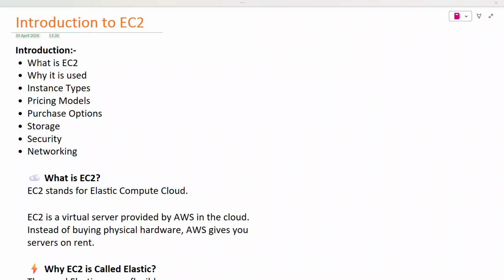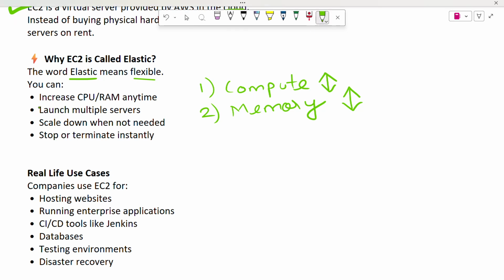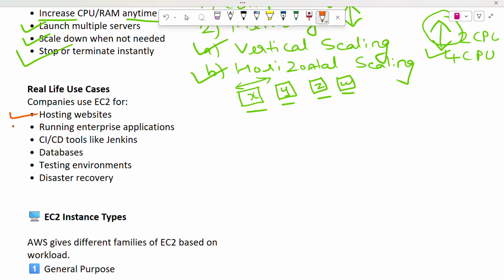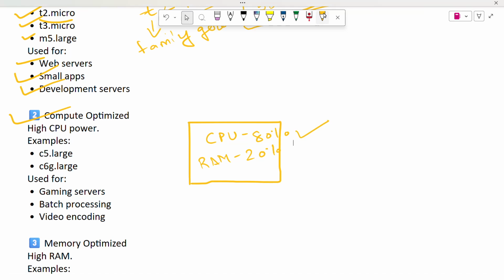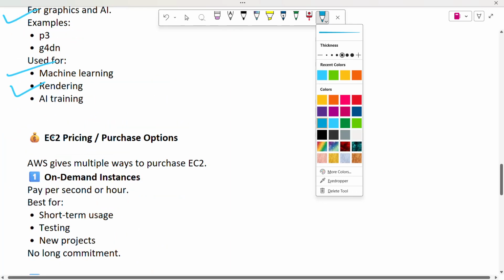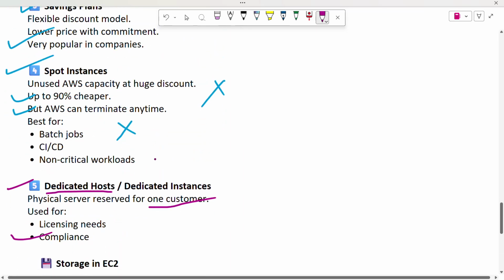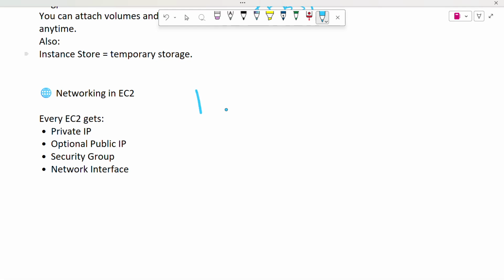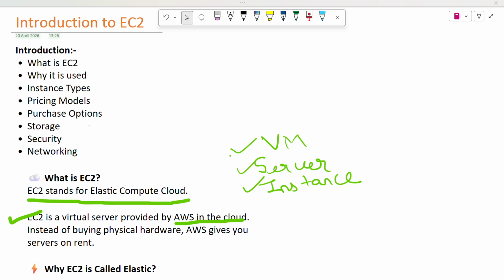AWS EC2 Explained| Instance Types, Pricing Models, EBS & Security Groups | AWS Tutorial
In this video, I introduced Amazon EC2 (Elastic Compute Cloud), AWS virtual servers used to host applications in the cloud using a pay-as-you-go model. I explained why EC2 is called elastic, how you can scale resources vertically and horizontally, and when to stop or terminate instances.

I also covered different EC2 instance types such as General Purpose, Compute Optimized, Memory Optimized, Storage Optimized, and GPU instances with real-world examples.

Additionally, I discussed EC2 pricing models including On-Demand, Reserved Instances, Savings Plans, Spot Instances, and Dedicated Hosts to help you choose the right option based on workload and budget.

Finally, I explained EBS storage, Security Groups, and Public vs Private IP addresses.

In the next video, we will do a hands-on demo by hosting a static website on EC2.
Check out my AWS DevOps playlist for more cloud learning content.